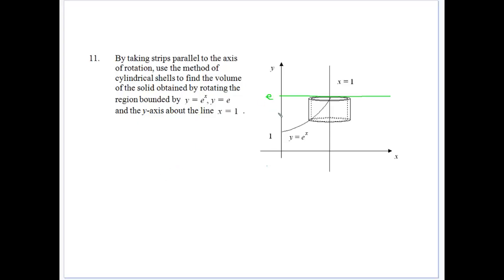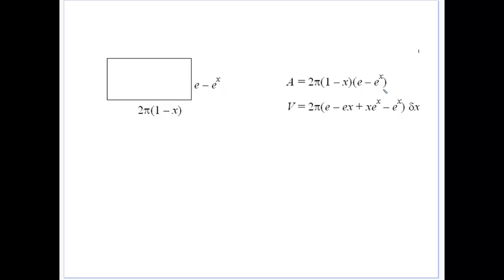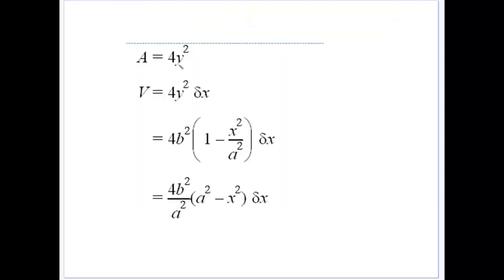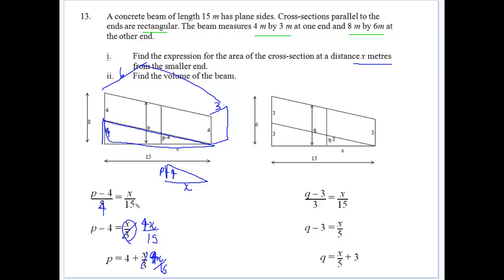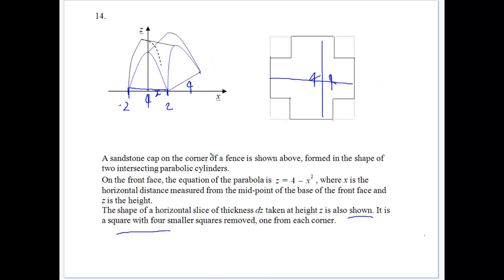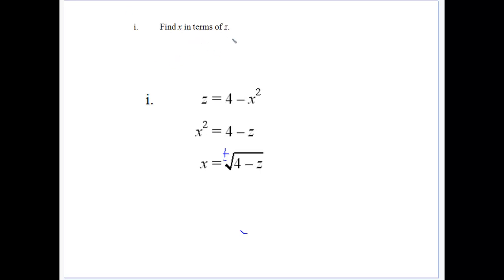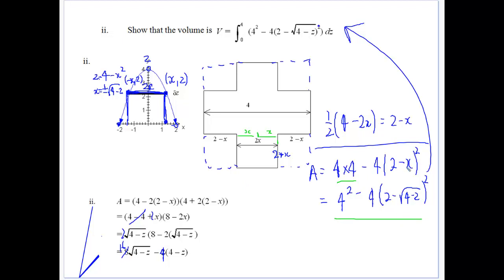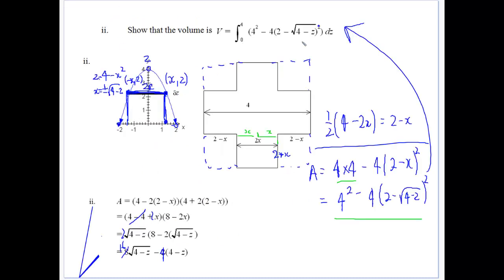Harder Volumes Questions 5